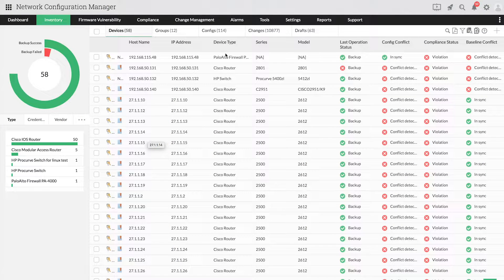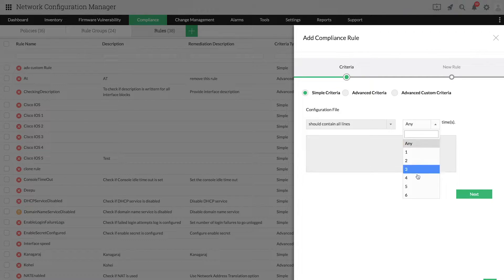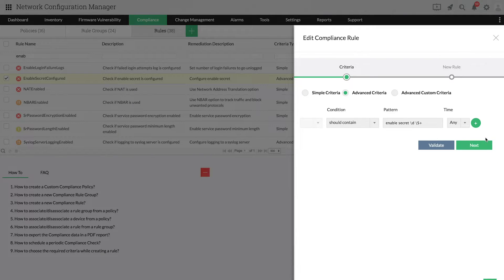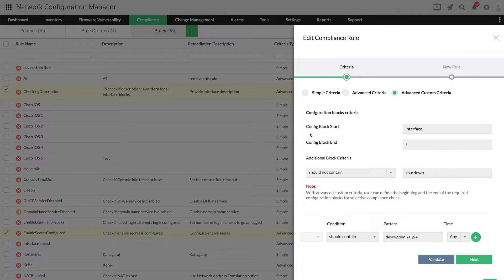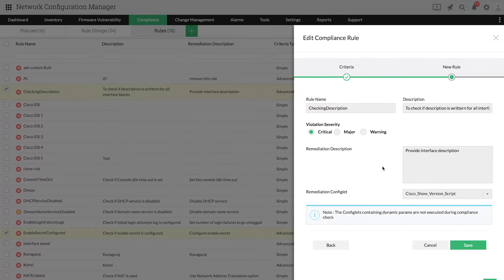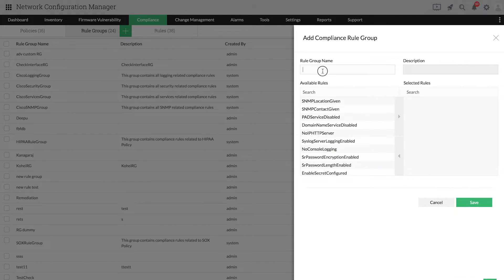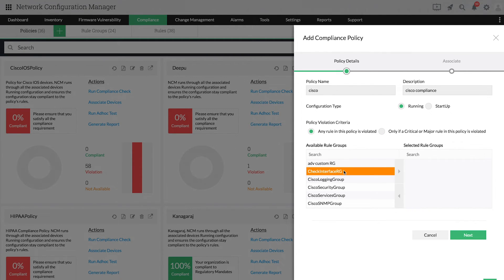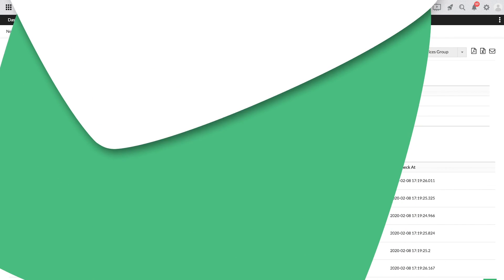How to audit compliance using Network Configuration Manager?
Learn how to  adhere your network devices to industry standards like SOX, HIPAA, PCI etc and how to create custom policies.